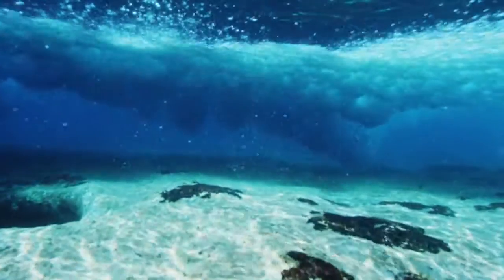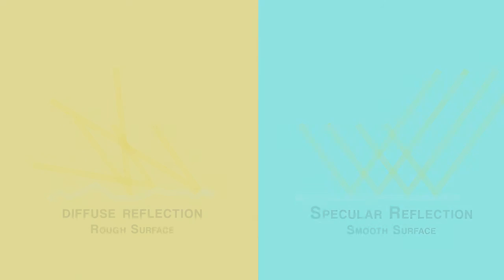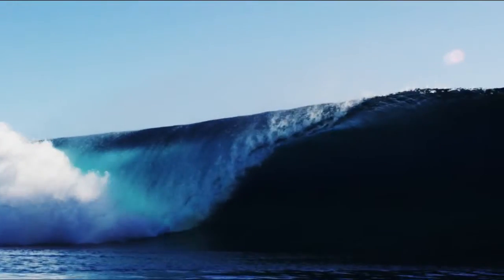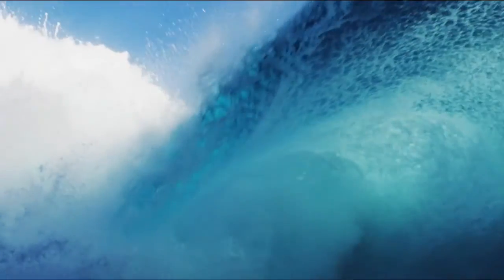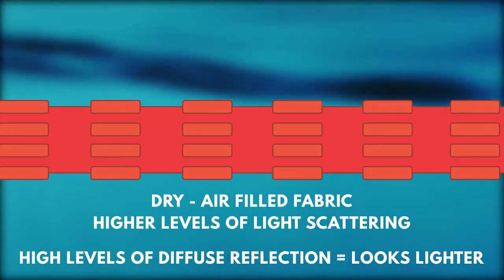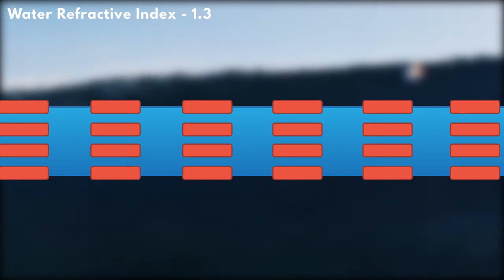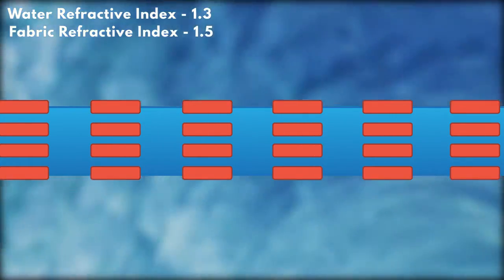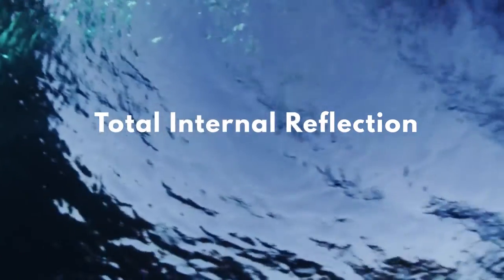How Does Water Change A Materials Optical Properties?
When something gets wet, it usually appears darker. This can be observed with numerous materials

What is the reason for this? How does water soaking into the material change its optical properties?